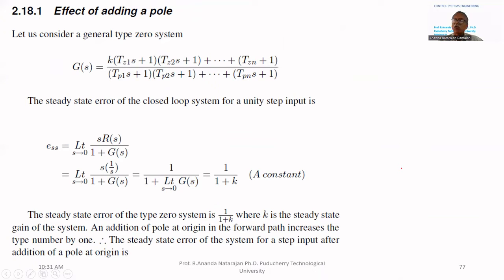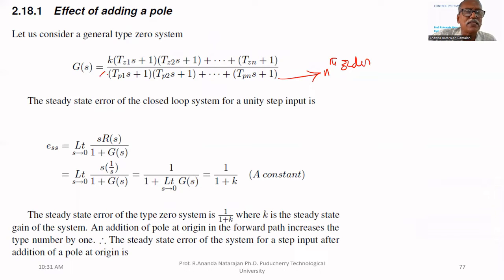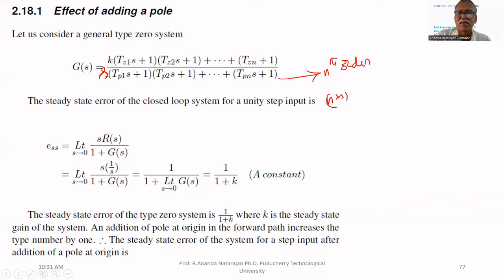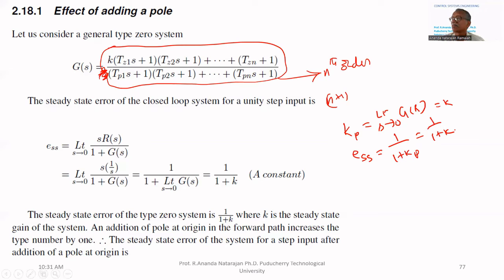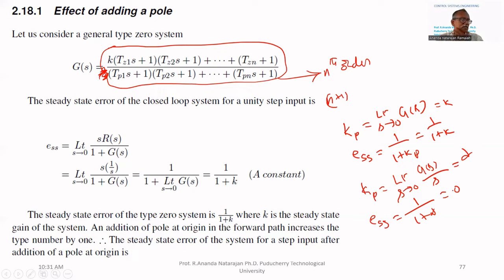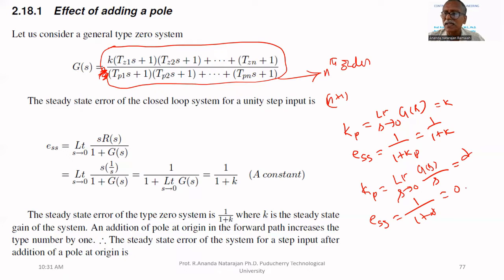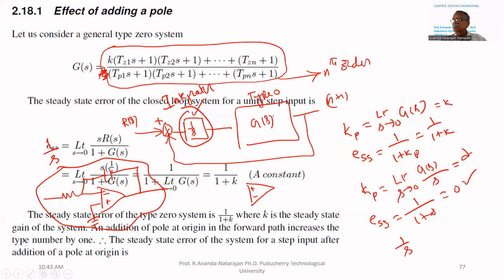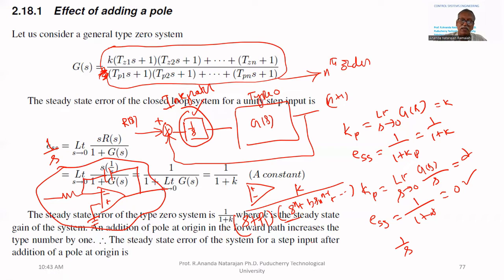Control Systems Class 24(B): Effect of Adding a Pole to the system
Control Systems Class : Effect of Adding a pole to the system compensation. ece engineering annauniversity controlsystems controlsystem EC3351 Refer to the book for further details